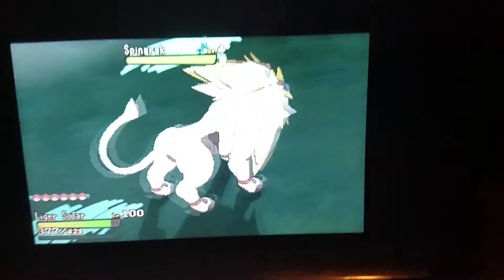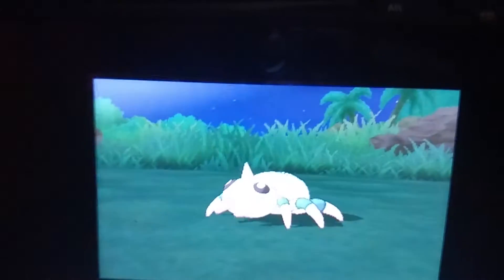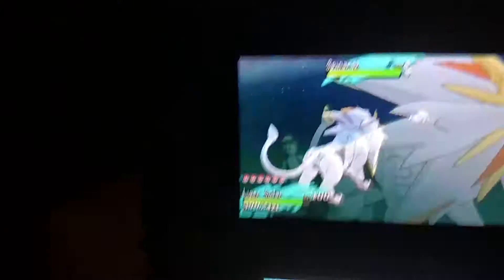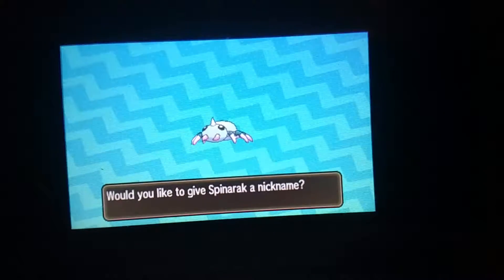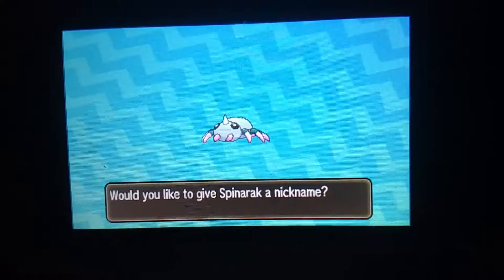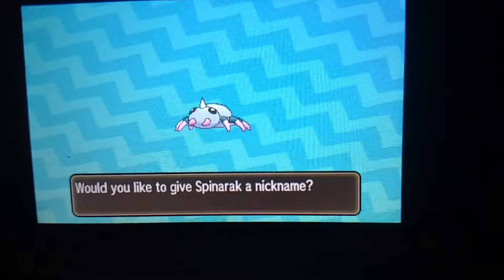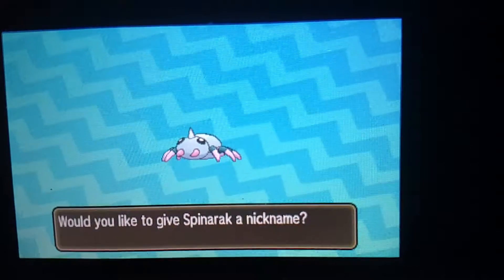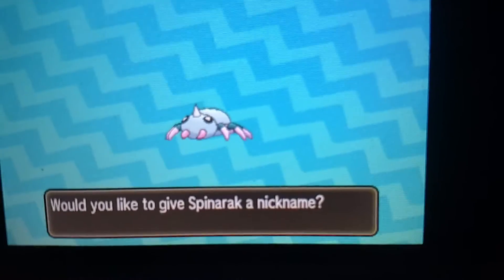Shiny Spinarak captured!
Since Easter is approaching, figure that I capture a shiny that has colors of the holiday. ^^